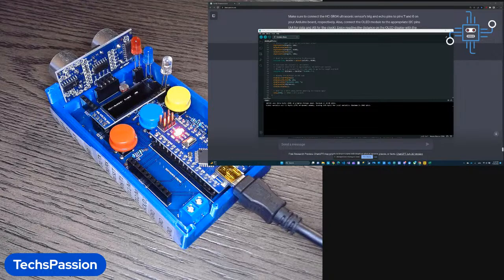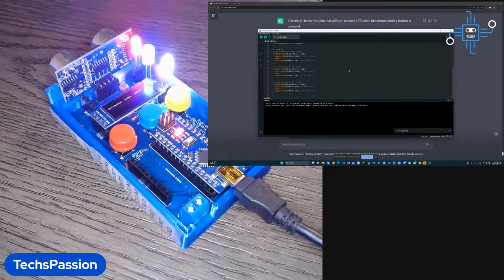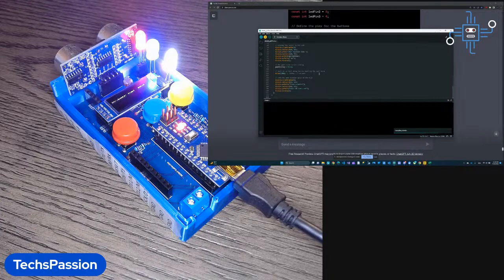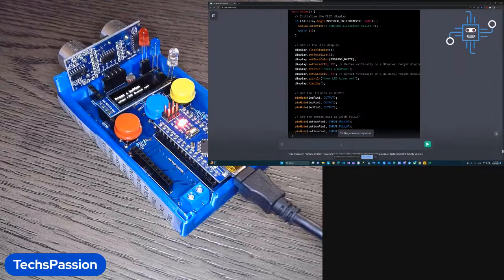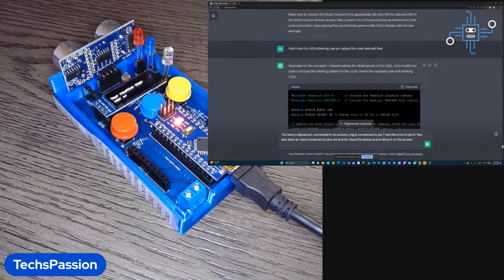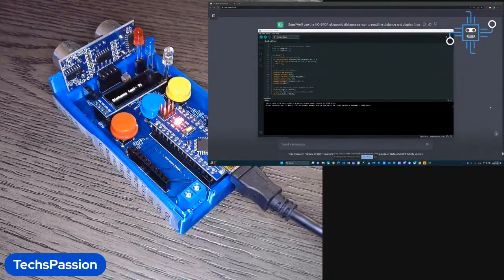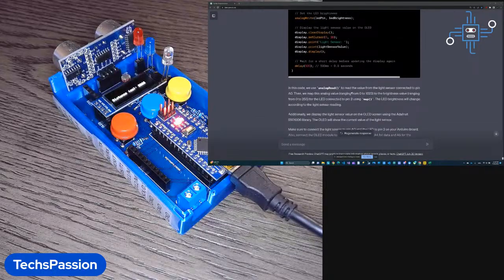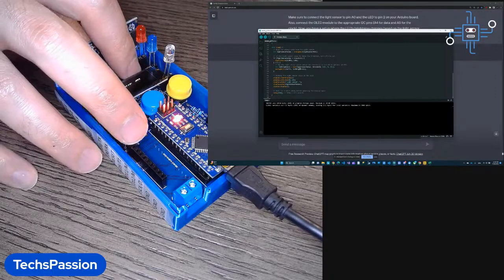Can Chat GPT Use My Gadget?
Let's ask chat GPT to use my Starter Shield
Download the PCB file for free. I recommend PCBWay for the PCB (Not Sponsored, I do not get paid for this) Get the PCB file
Questions? I would love to hear from you in the comments :)